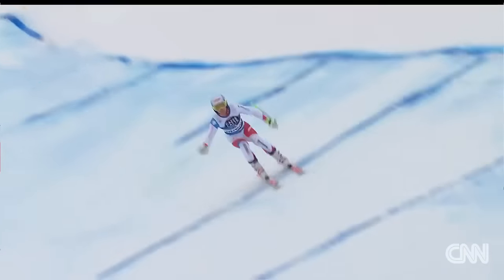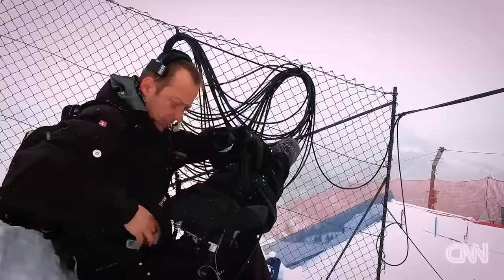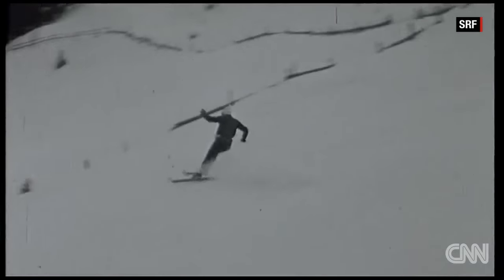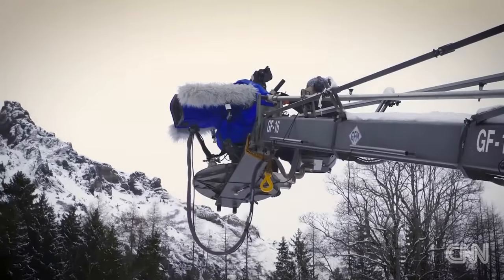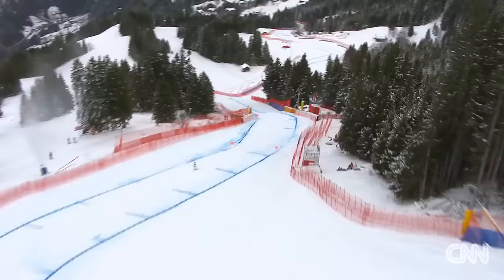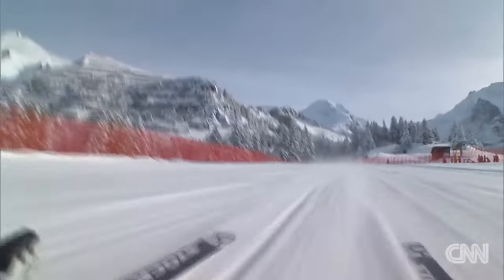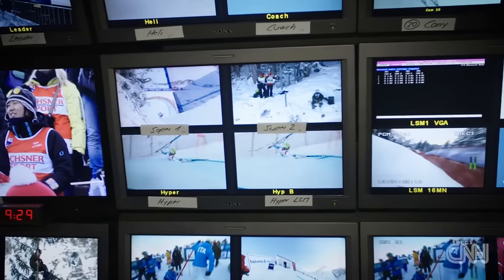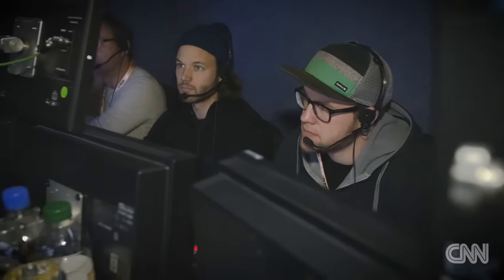Filming the world's fastest skiers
CNN Alpine Edge goes behind the lens of the award-winning Swiss TV crew that produces the spectacular images at the infamous Wengen ski race.